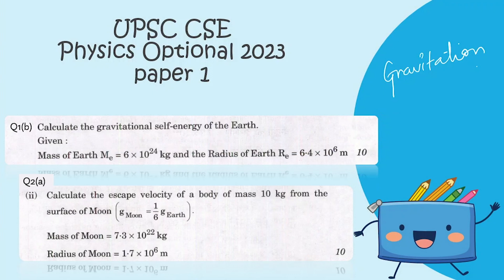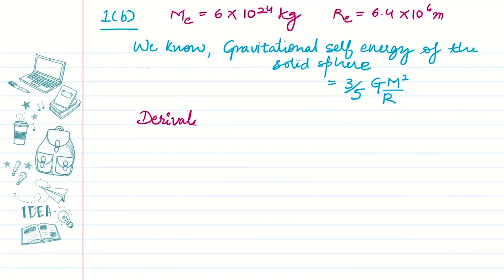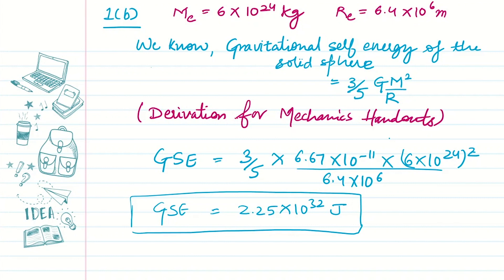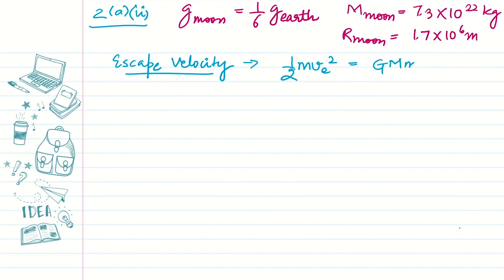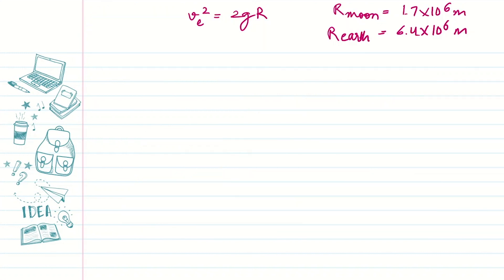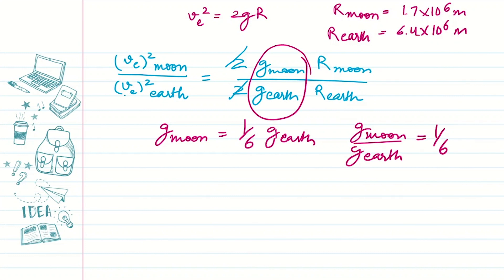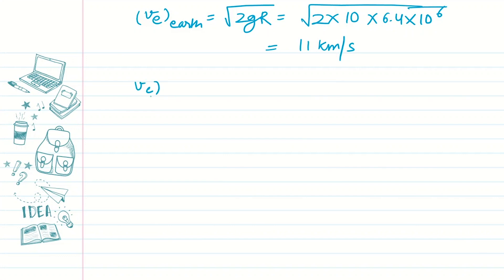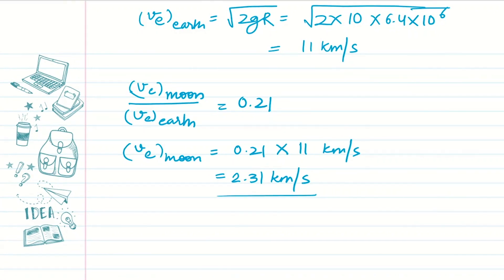SOLVED UPSC CS 2023 PHYSICS OPTIONAL PAPER-1 Q1(b),Q2(a) | Gravitational self energy/Escape Velocity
Physics Optional – Civil Services Exam
Mechanics Handouts Available Now!!
For Rs 249/-

Please read the steps to follow:

1. Register yourself first by filling Google form by clicking on the link provided above.
2. Carefully mention Gmail address. It must be same with which you are sending the “request access mail” in order to cross verify.
3. Pay using QR code and upload payment screenshot.
4. After successful submission of the form, comes the screen with the link below  “MECHANICS HANDOUTS”. Click on the link.
5. Then, you have to send “Request Access” mail.
6. After checking the details in order to avoid any fakes, we will revert you with the invitation mail to access the document within 24 hours.